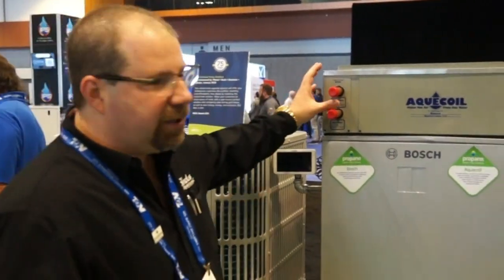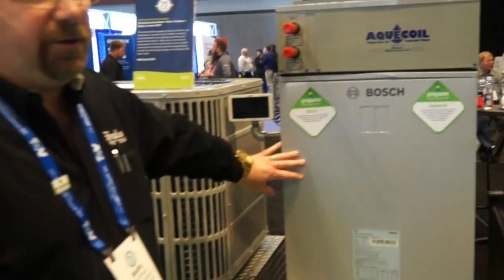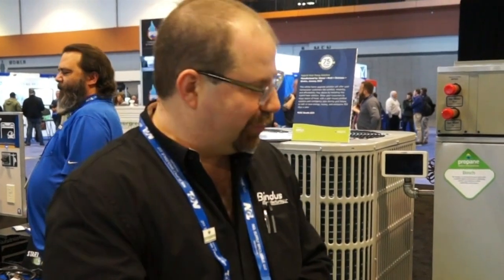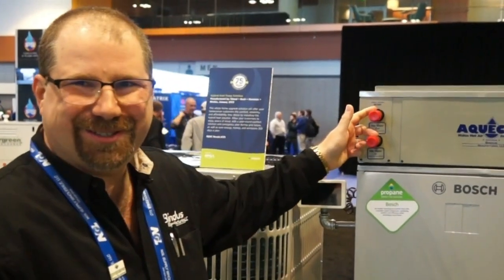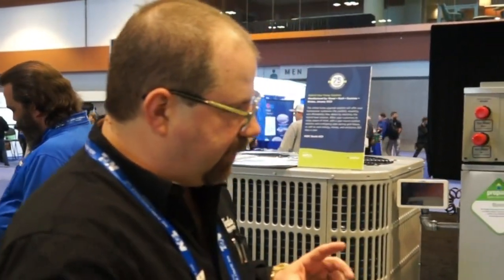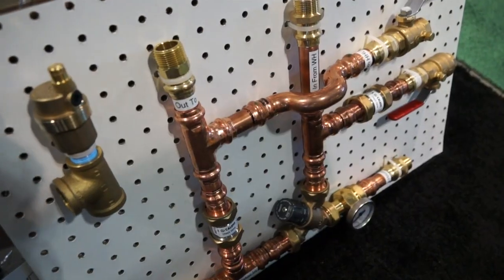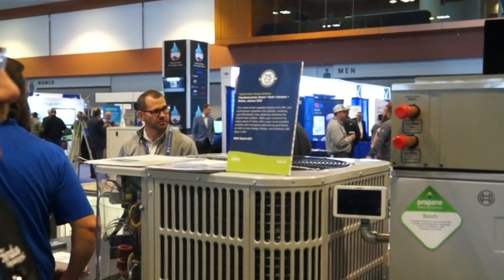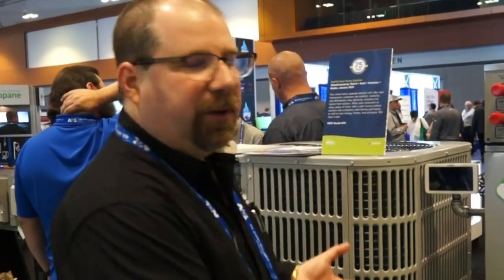Heat Pump Helper® by Bindus at the 2023 SE Propane Expo in Nashville!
Want to know more about the Heat Pump Helper® by Bindus Manufacturing?  So did everyone at the 2023 Southeastern Propane Expo in Nashville!  Mark Bindus, President & CEO, gives a quick overview of the benefits to homeowners, ease of install by licensed contractors and the components of the system.

Video is courtesy of the Propane Education & Research Council (PERC) @PropaneEnergyforEveryone

We'd also like to express our gratitude to Bosch® and Rinnai® for partnering with us to showcase the Heat Pump Helper® by Bindus in conjunction with their great products!